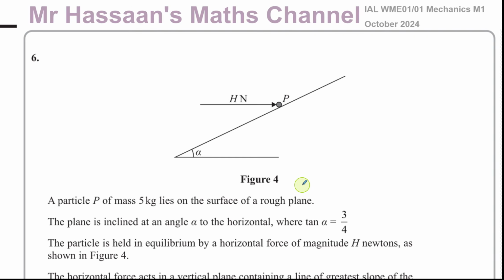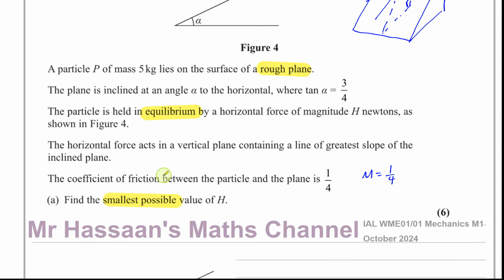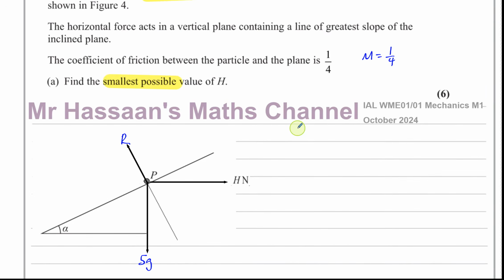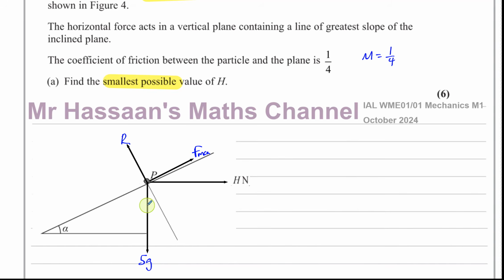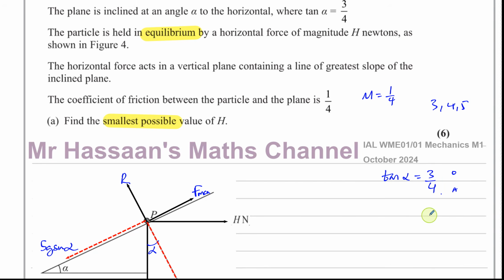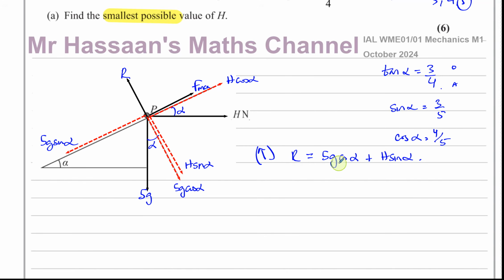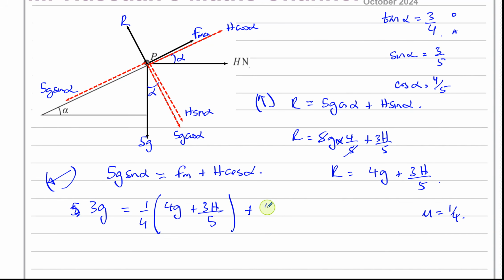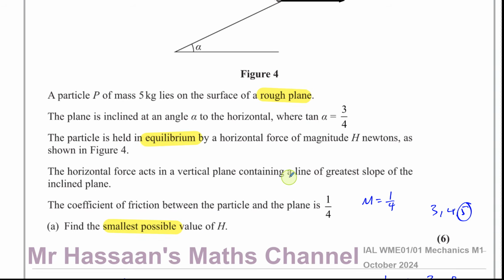WME01/01, (Edexcel), IAL, M1, Oct 2024, Q6(a), Statics, Inclined Planes Limiting Equilibrium